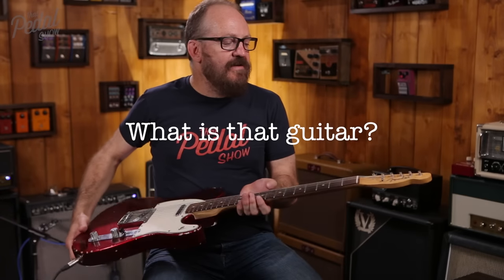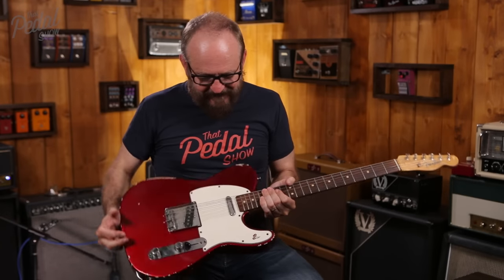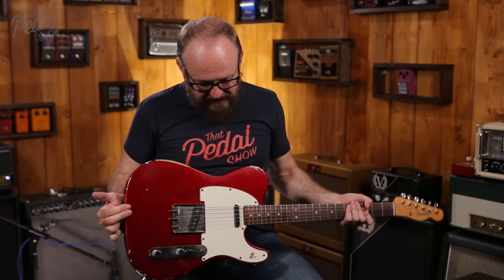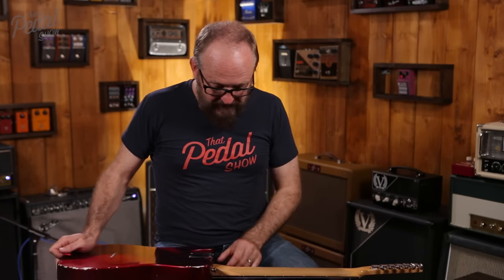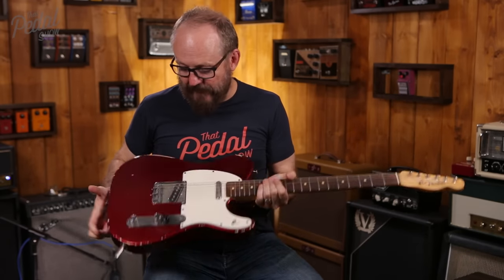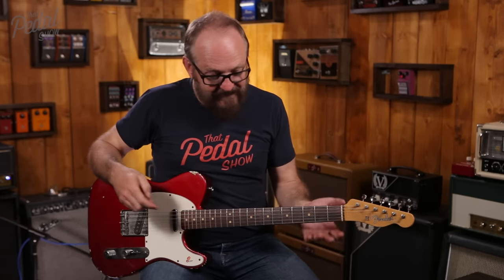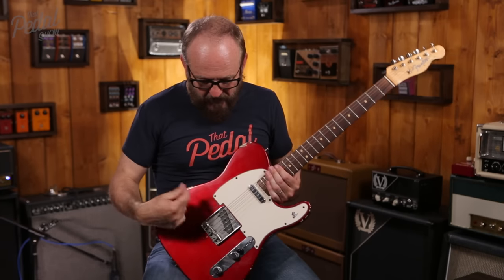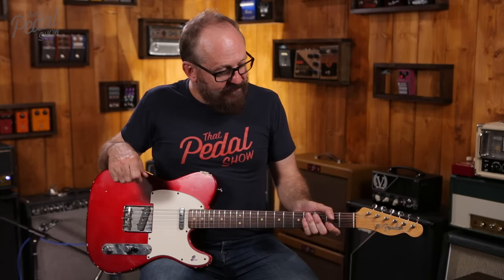That Pedal Show – Our Guitars & Gear: Daniel's Candy Apple Red Fender Telecaster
We get asked all the time about our main guitars, so this video includes all of the main information about Daniel’s Telecaster.

• Fender Custom Shop 1963 Closet Classic Telecaster, made around 2000
• Candy Apple Red
• Alder body & maple neck with rosewood round-lam fingerboard
• Bridge pickup is what came with the guitar when new from Fender
• Neck pickup is a Don Mare Super Sport
• Bridge is from an original 1950s Telecaster
• Titanium saddles

Amps in this video…
• Fender Super Reverb reissue with 4x10 Jensen P10R speakers
• Victory Sheriff 44 with V212VH cabinet

Pedals in this video…
• Origin Effects Cali76 Compact Deluxe compressor

• Fire Custom Shop Carpe Diem overdrive

You may even want to buy a T-shirt to support our efforts